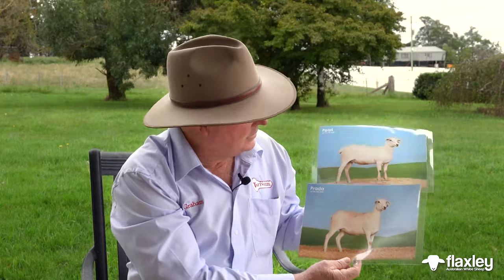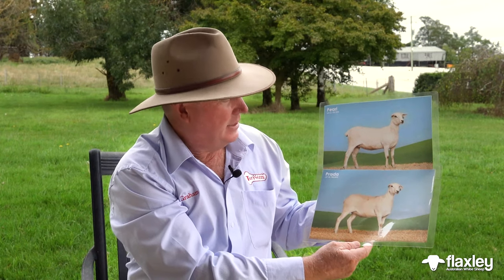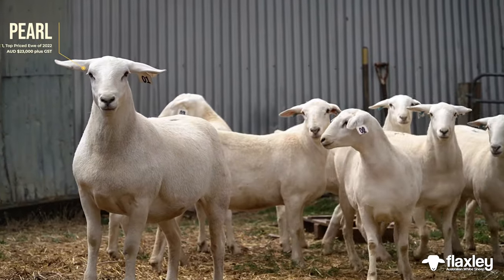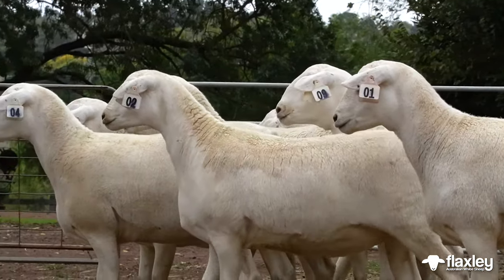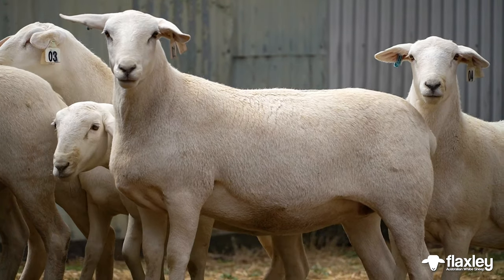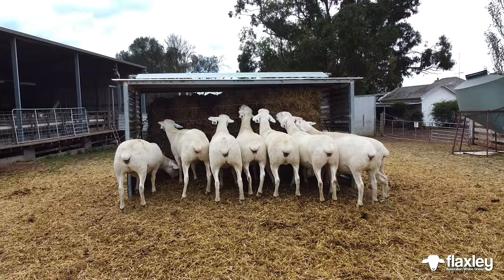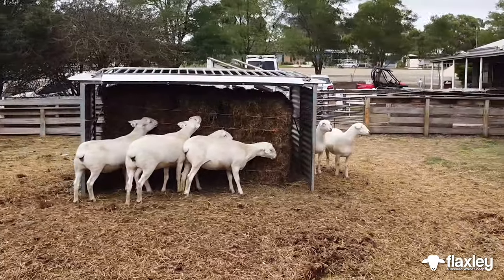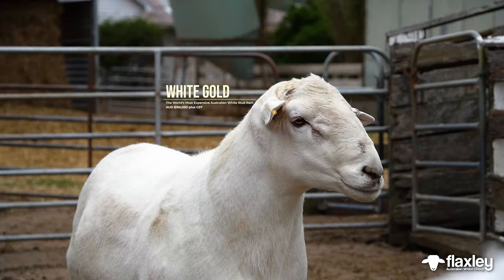Flaxley Australian White Sheep: Pearl, Prada and Captivating Ewes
The key to success with Australian White Sheep is a high quality ewe. Flaxley AWS brought in the best Australian White ewes in 2022, purchasing eight stud ewes for our embryo transfer program with White Gold.

Pearl is the top-priced Australian White ewe of 2022. Her sister, Prada, is the second-best ewe from the same sale. Premium stud ewe genetics will anchor the development of Australian Whites for years to come.

FEATURING:
Graham Gilmore, Director of Tattykeel
White Gold, the World's most expensive Australian White ram at $165,000 + GST
Pearl, Australia's top priced Australian White ewe for 2022 at $23,000 + GST
Prada, purchased alongside her half-sister Pearl

FILMED BY:
Tinh Vu
Kira Gough

EDITED BY:
Tinh Vu

CONTENT WRITER AND RESEARCHER:
Alexander Jacobs

DIRECTOR:
Kym Ozols